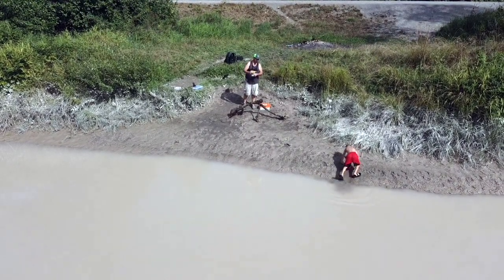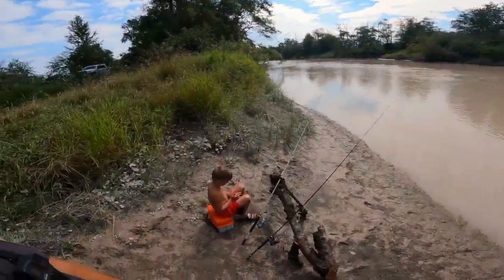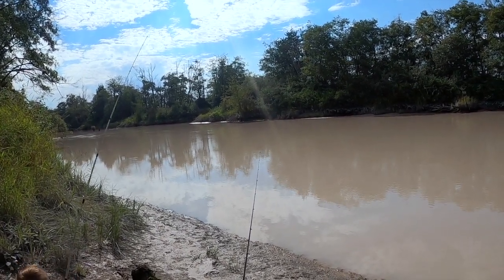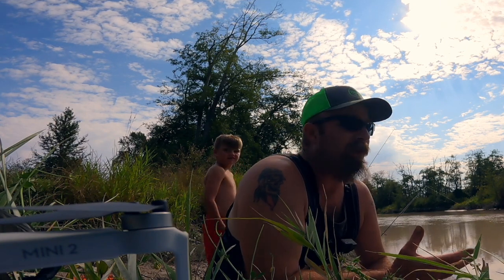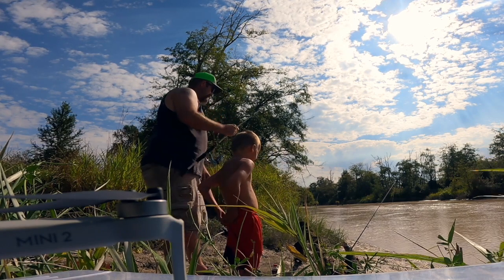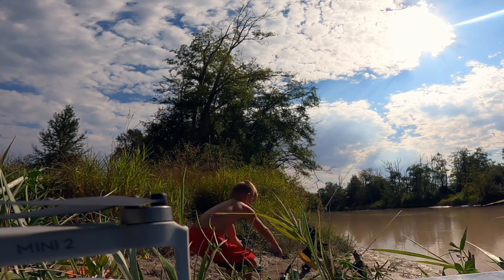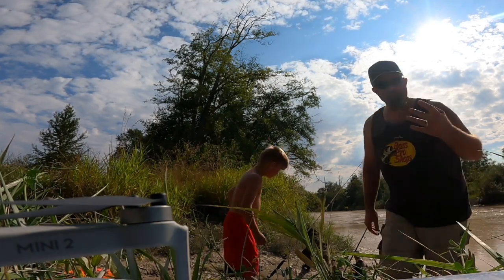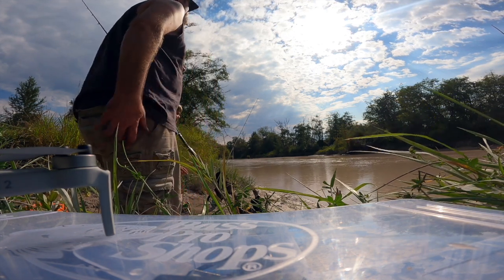Multi species bank fishing with a WORM. NEW Species FOUND!!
I took Riley down to the Skagit River and did some multi species fishing with nothing but a worm. We caught a northern pike Minnow, a sculpin, a bowl trout, and a catfish. I honestly had no idea that there were catfish in the Skagit River. This will forever change the way I finish this river. Look forward to more cat fishing videos maybe we can catch the big one.

Drone I use.

the GoPro I use.

Vlogging Camera.